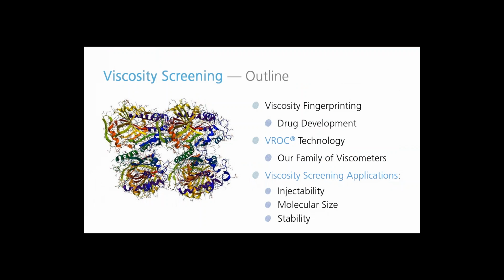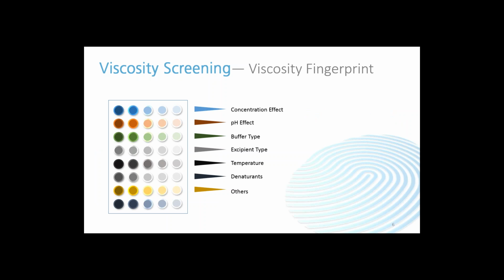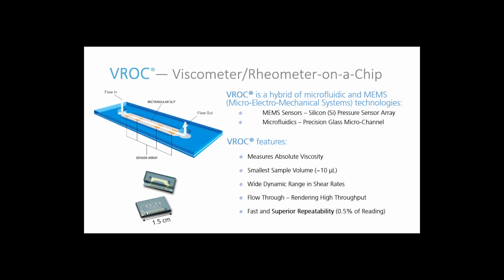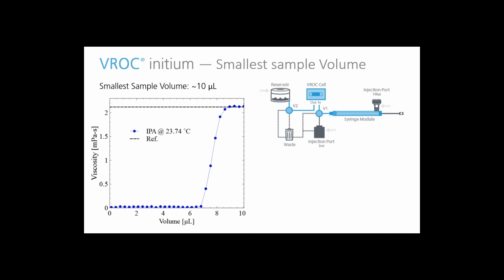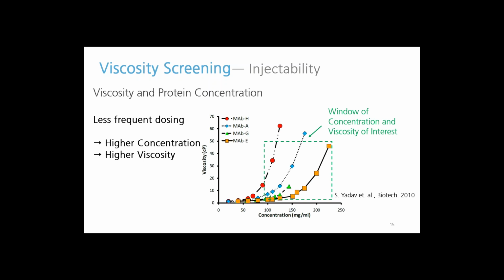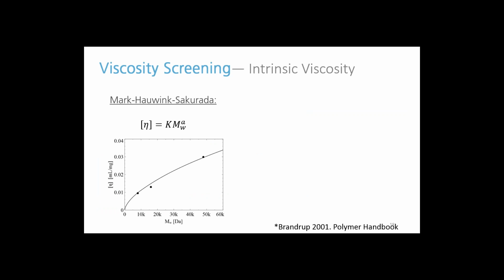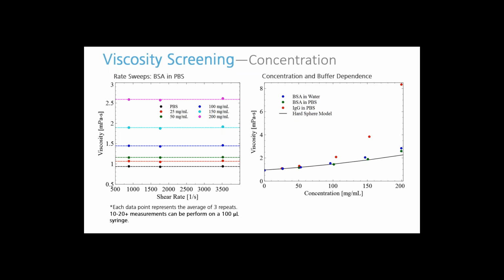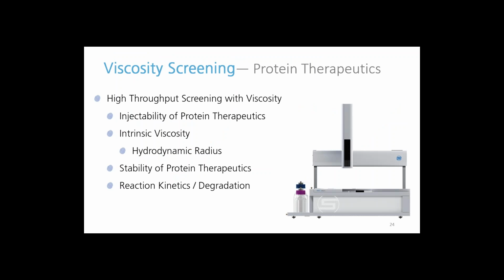Viscosity Screening for Protein Therapeutics cut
Viscosity is a key parameter in the characterization of protein formulations. In this webinar we demonstrate how VROC® technology can be used to study applications such as protein structure (i.e. denaturation and folding) at a fraction of the sample volume required by conventional technologies.

Protein structure is determined by its environment (Temperature, Buffer, pH, Excipients, Shear,…). The dependence of a protein therapeutic viscosity on these parameters (i.e. its viscosity fingerprint) will determine drug development and efficacy in biopharmaceutical applications such as:

      Injectability
      Stability
      Size and Conformation via Intrinsic Viscosity
      Reaction Kinetics